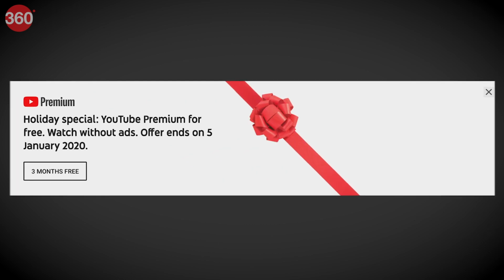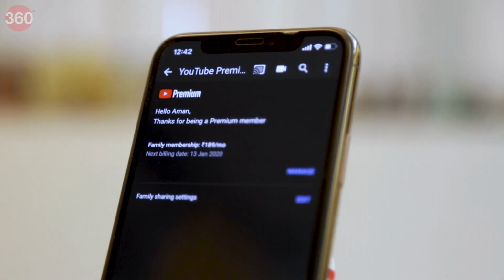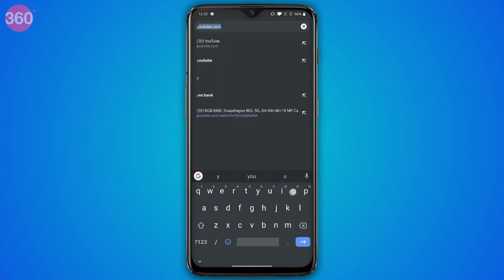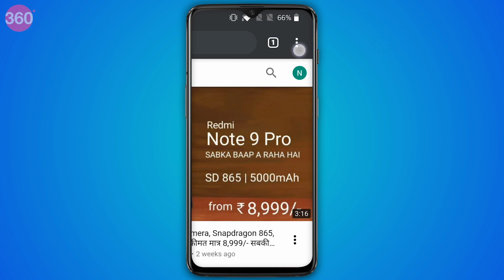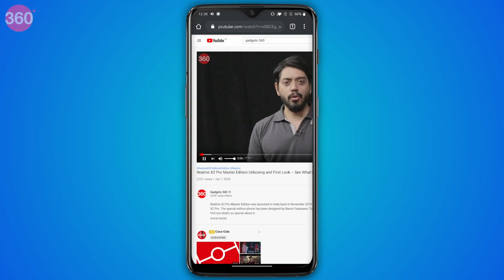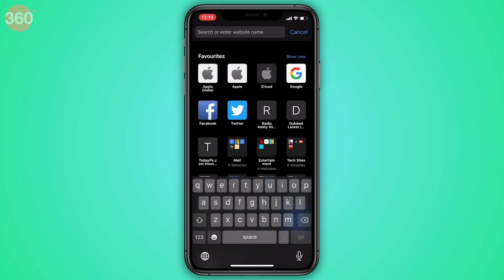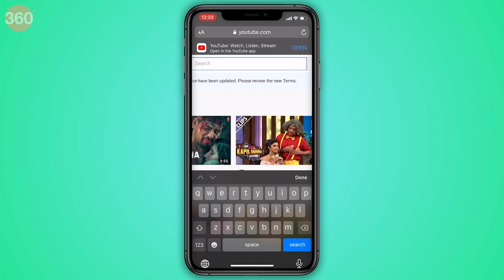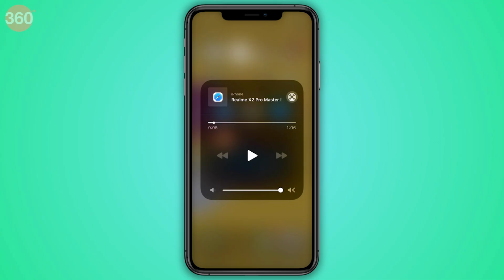How to Play YouTube Videos in Background on Android and iOS for Free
Playing YouTube videos in the background is one of the key features of the paid YouTube subscription plan. But what if you could easily do it for free on your Android or iOS phone?

In this video, we will tell you how you can easily play any YouTube video in the background on your Android smartphone or an iPhone without signing up for YouTube Premium.